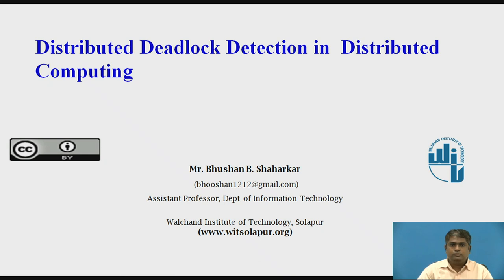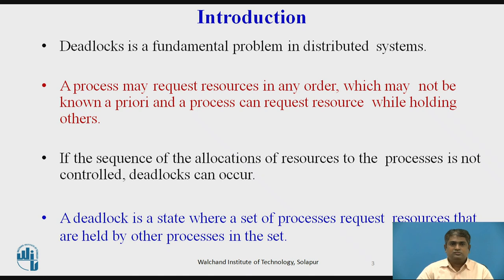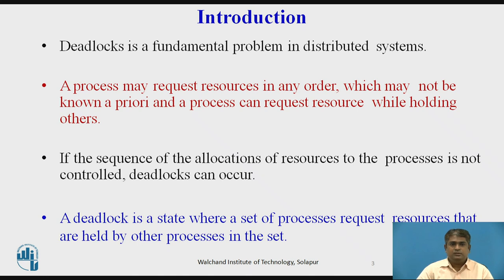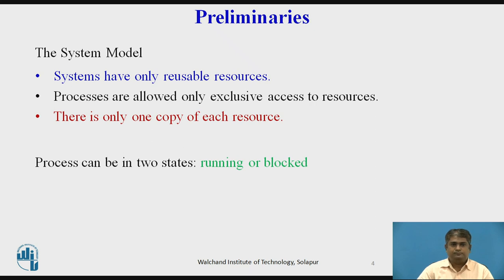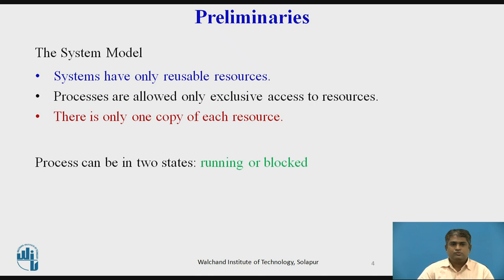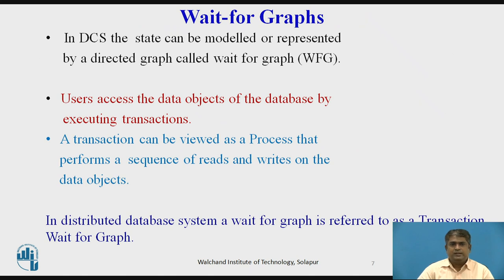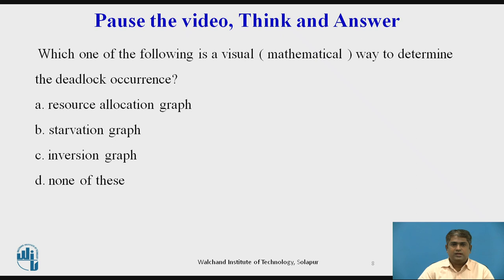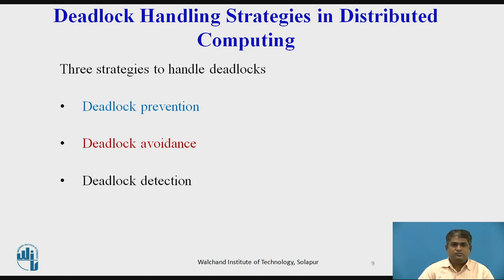Distributed Deadlock Detection in Distributed Computing